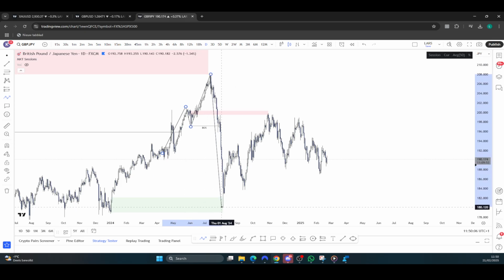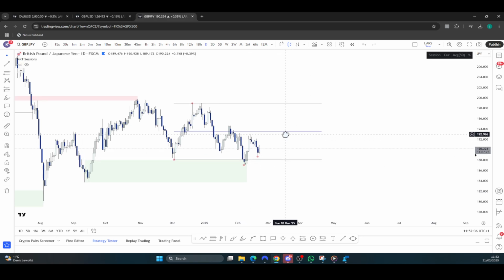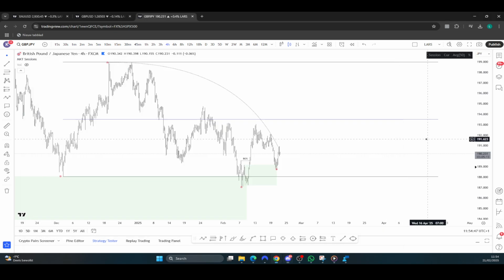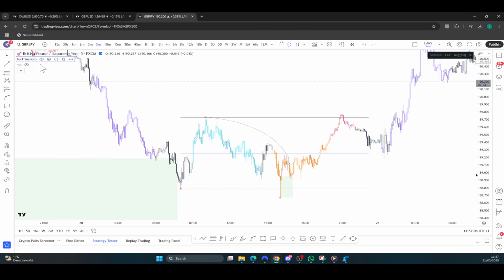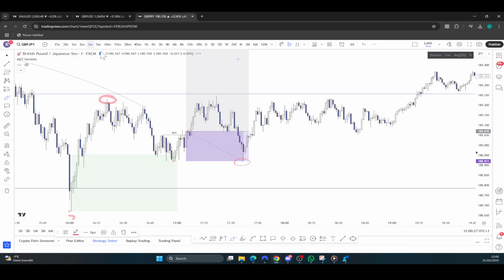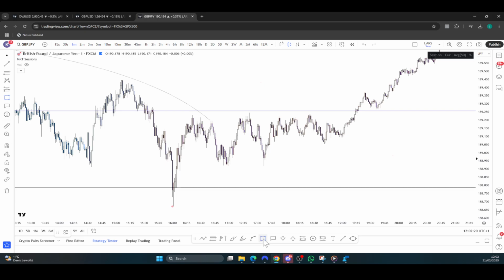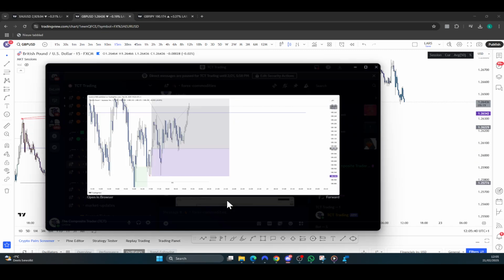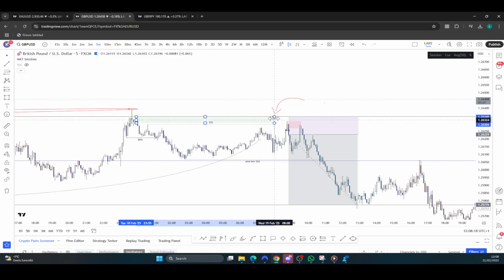How I made 10% trading Forex | Post trading analyses (20-02-2025)